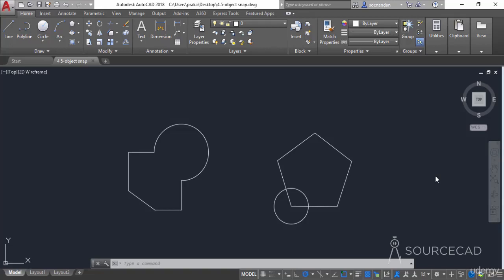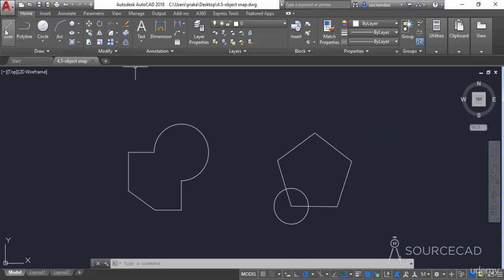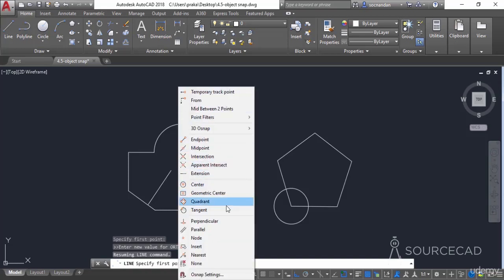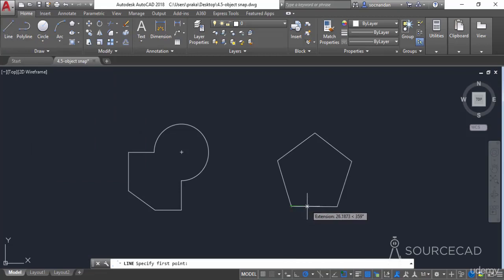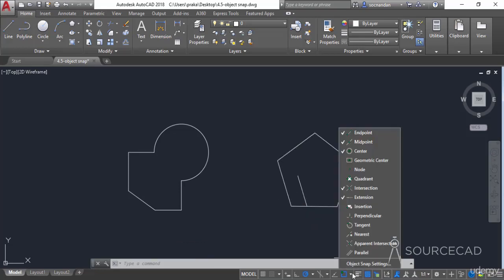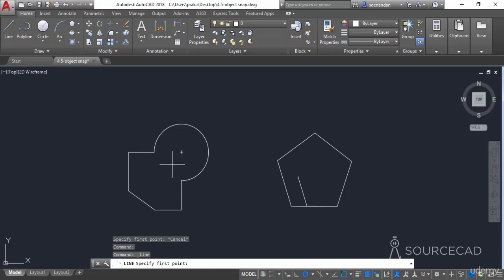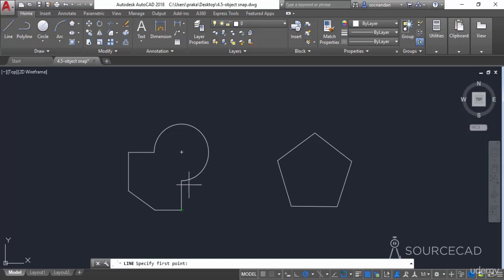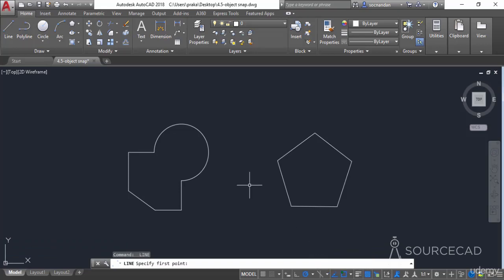035 More object snaps